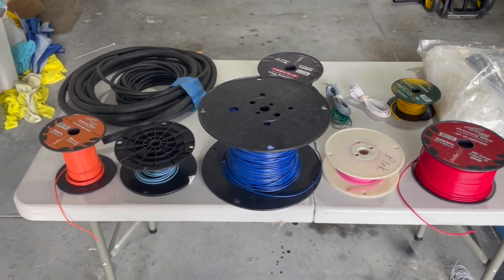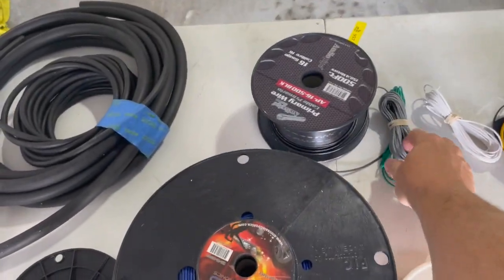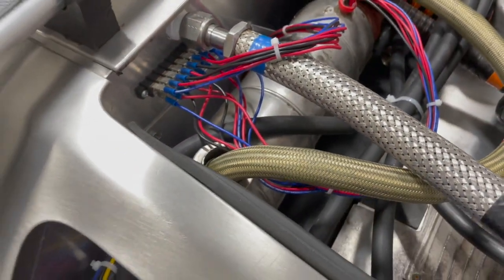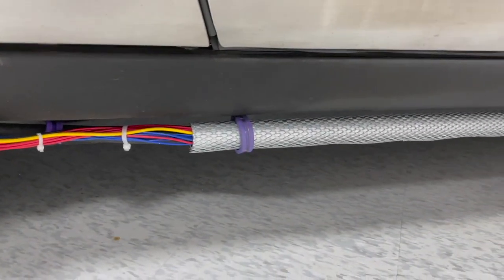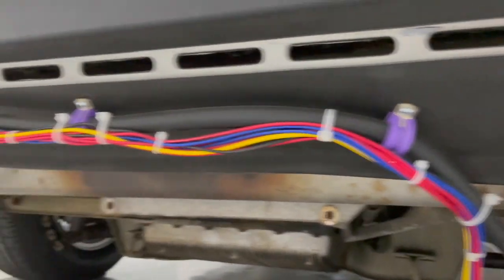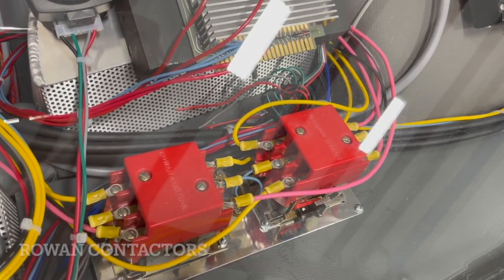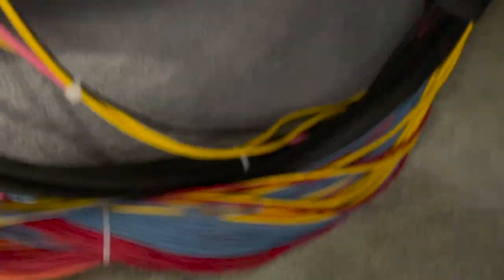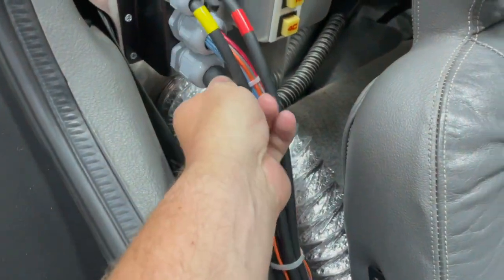BTTF Delorean Wiring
How to do the themed wiring in your Delorean Time Machine Replica.